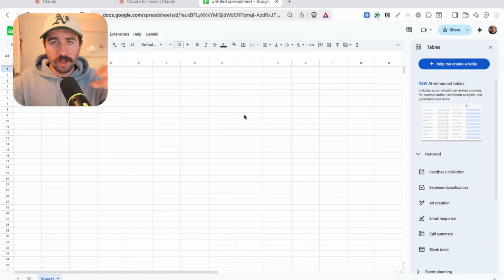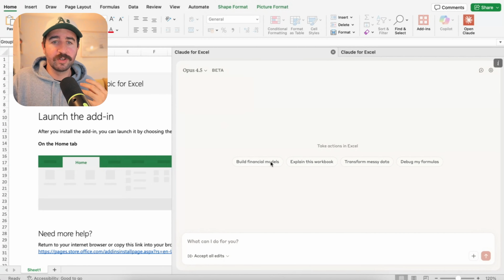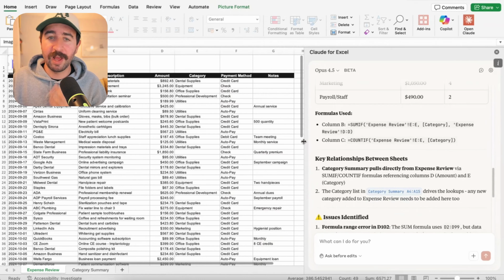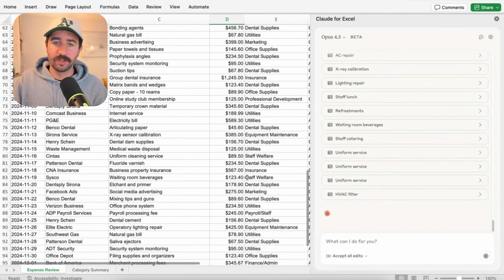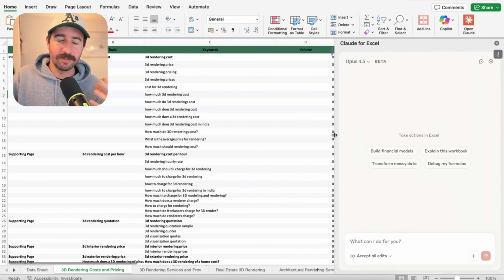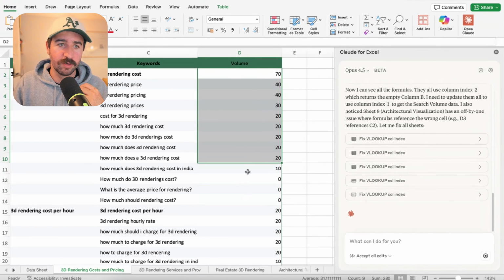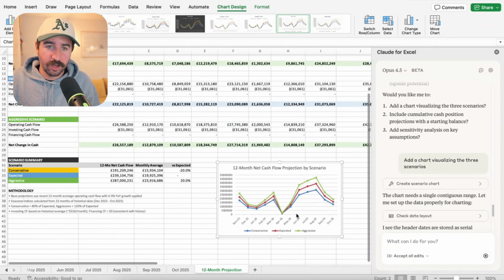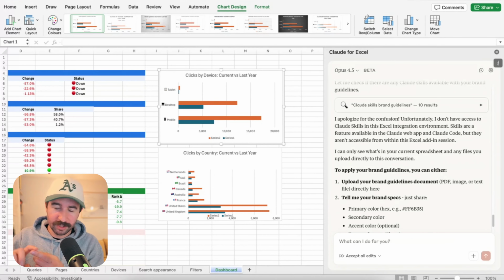Claude for Excel: I'm Obsessed With This New Claude Feature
This is your full Claude for Excel tutorial!

Anthropic quietly released this new feature -Claude for Excel - and after testing it for a week, I'm genuinely obsessed. This feature just automated one of my biggest time sinks at work, and I don't understand why no one else is talking about it yet.

In this video, I show you exactly how it works, why it's way more powerful than Gemini or Copilot, and how to set it up to transform your workflows.